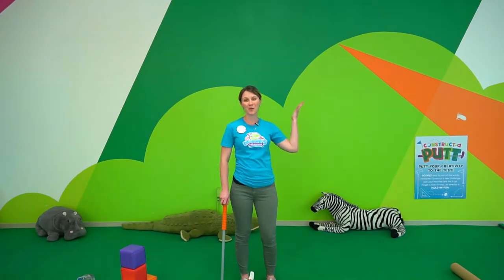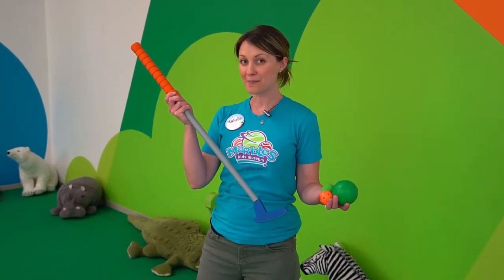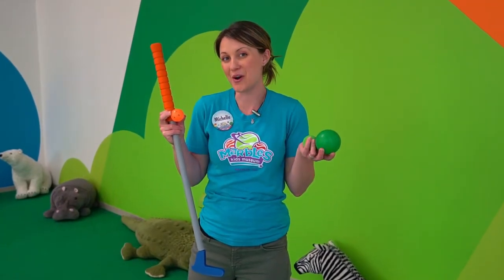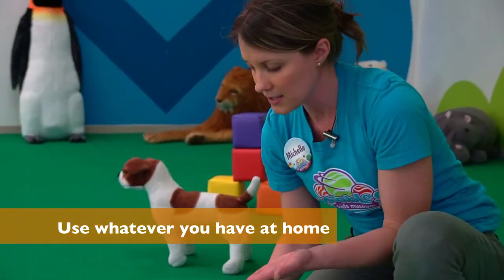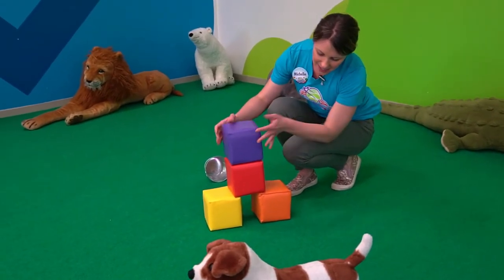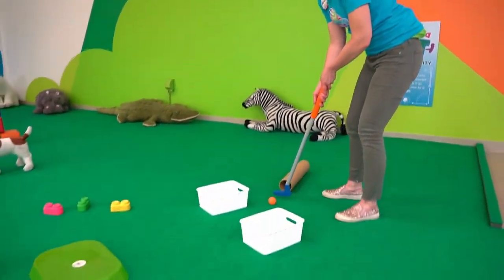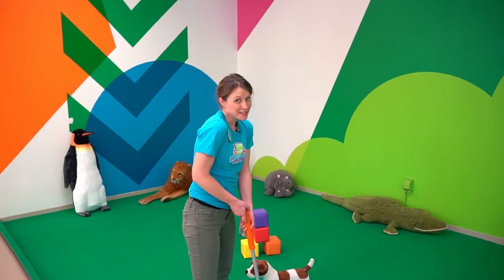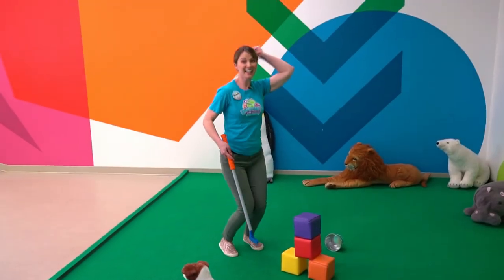Construct-a-Putt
Turn your backyard into a one-of-a-kind golfing adventure using everyday objects from around the house. Make it, test it, try it out.